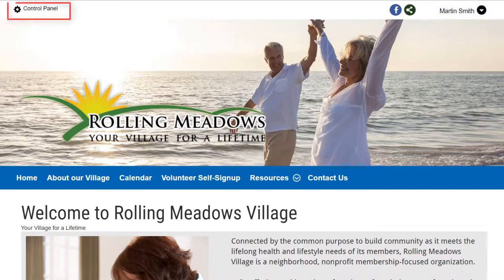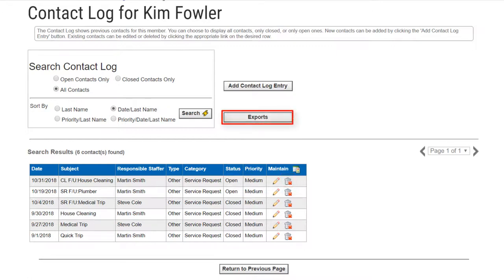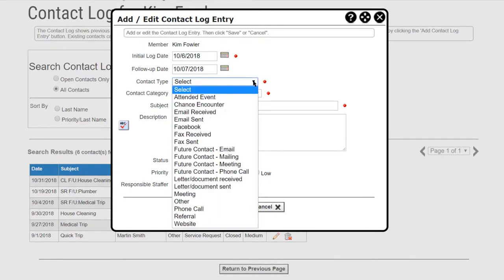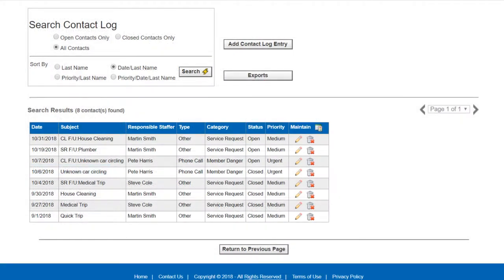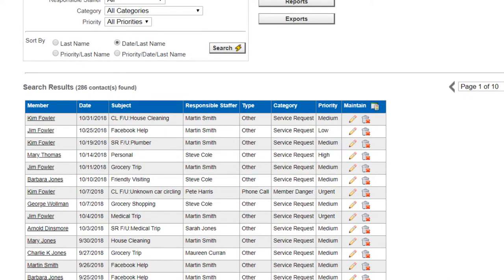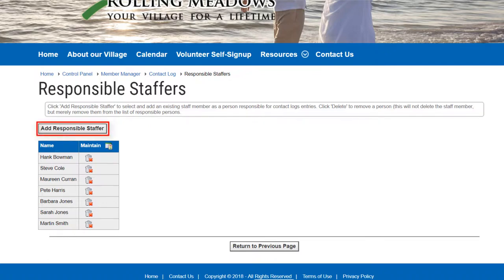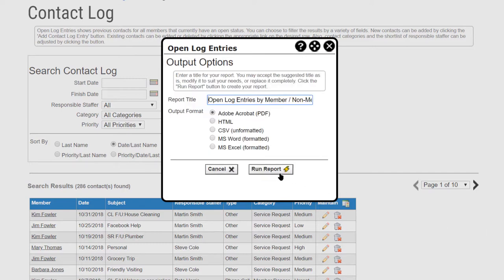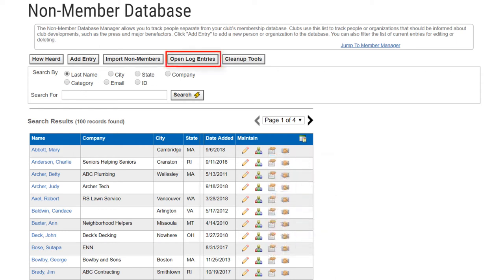RunMyVillage - Contact Log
This video looks at the Contact Log function.  This can be used to track every contact with members and non-members, whether by phone, email, fax, letter or other method.